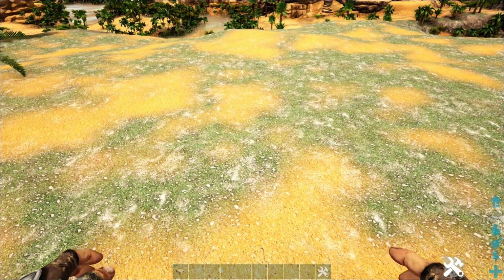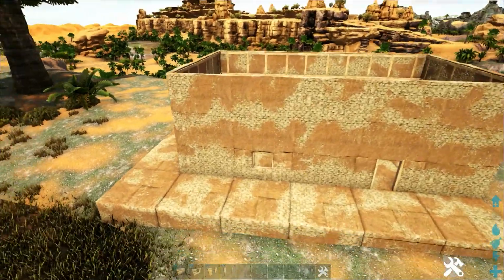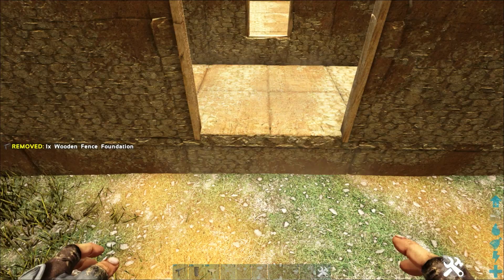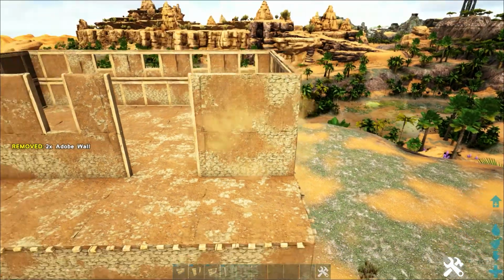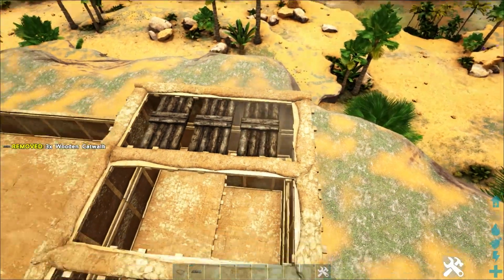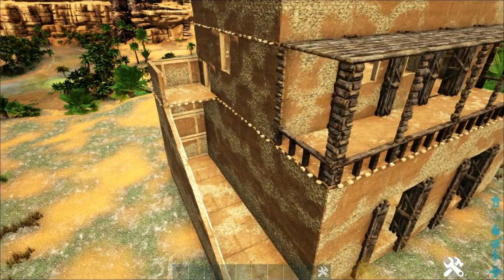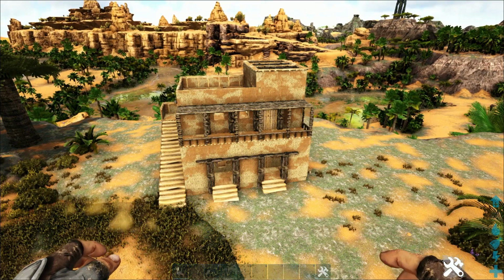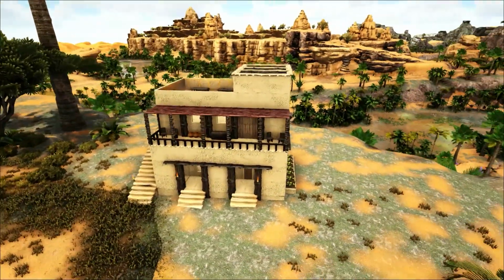Ark: How To Build A Desert Home | No Clip Enabled | Building Tutorial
In this video I show you step by step how to build a simple Desert Home for Ark: Survival Evolved. Also we are on the new Crystal Isles map for this build.  If you enjoy the build please do me a favor and hit that like button, leave me some feedback in the comments, and of course subscribe to the channel for future Ark builds.

MAP COORDS: Crystal Isles - 73 lat 57 lon

BUILDING MATS:

Adobe Foundation - 32
Adobe Wall - 124
Adobe Windowframe - 12
Adobe Doorframe - 6
Adobe Double Doorframe - 6
Sloped Adobe Wall Right - 3
Wood Fence Foundation - 6
Wood Pillar - 18
Adobe Ceiling - 35
Adobe Giant Hatchframe - 2
Wooden Catwalk - 28
Wood Ceiling - 5
Wood Double Doorframe - 10
Thatch Ceiling - 7
Wood Railing - 9
Adobe Stairs - 8
Adobe Door - 3
Adobe Double Door - 3